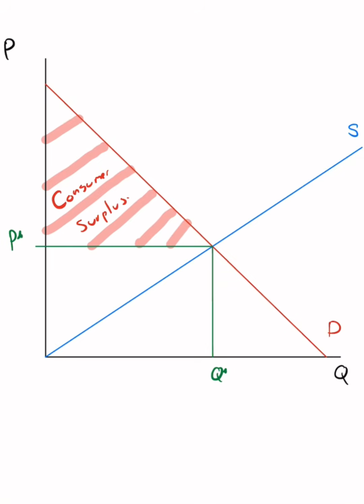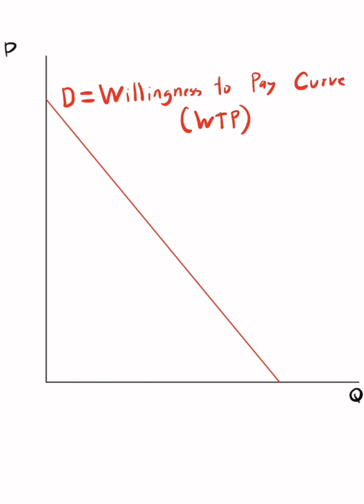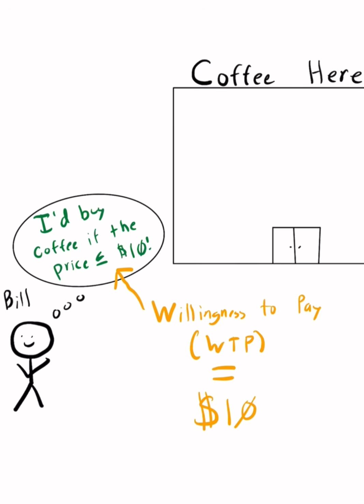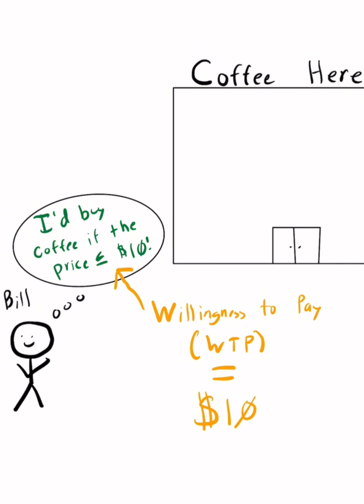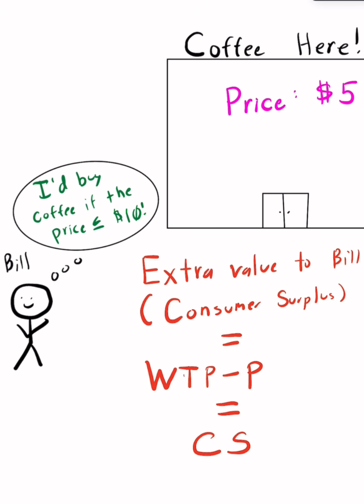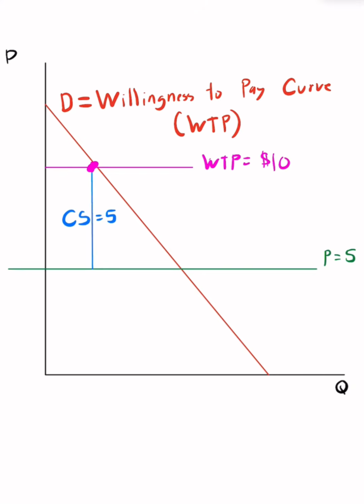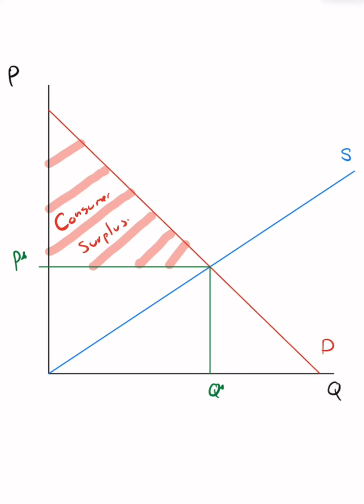Master Consumer Surplus Graphically and Intuitively in 60 Seconds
In this video I talk about Consumer Surplus. I show how to find Consumer Surplus on a graph and I explain Consumer Surplus intuitively.